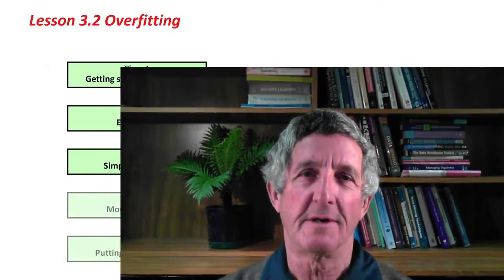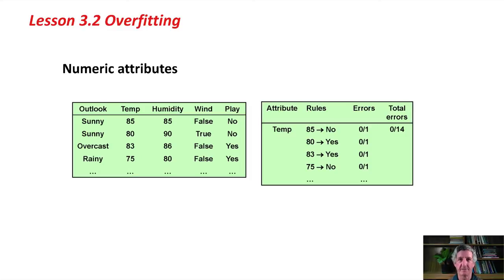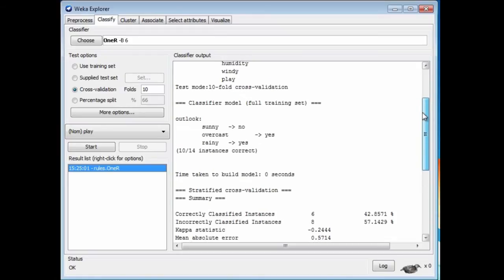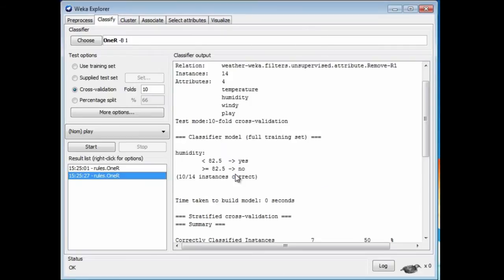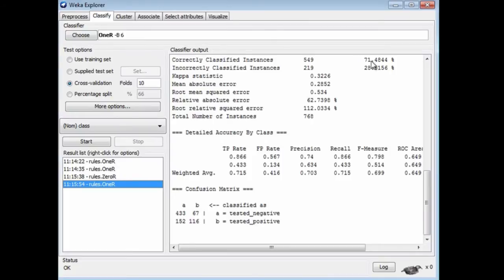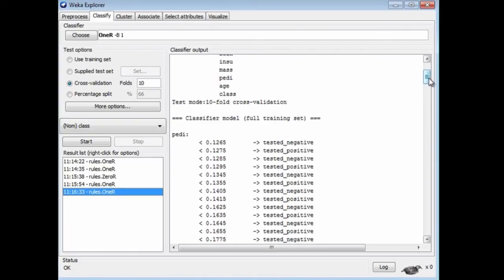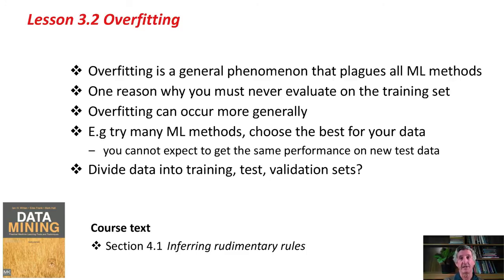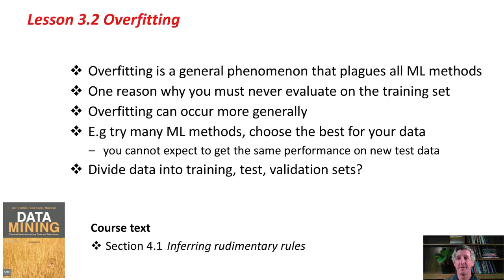16 Predictive Analytics Training with Weka (Model Overfitting)